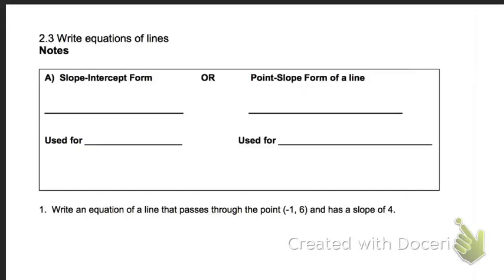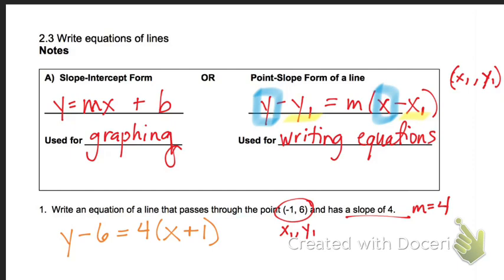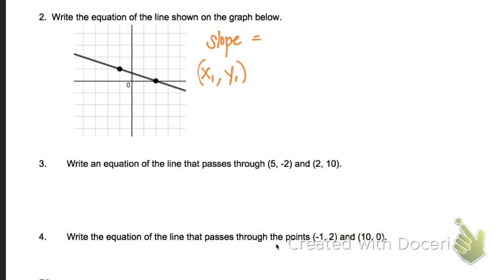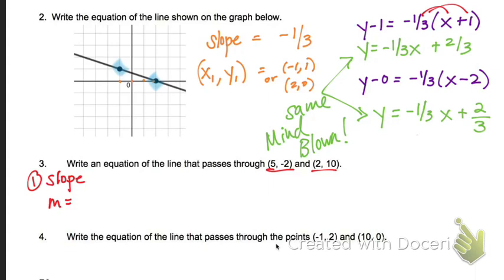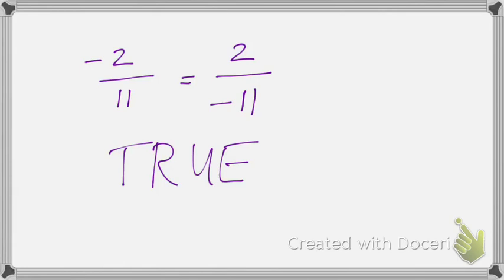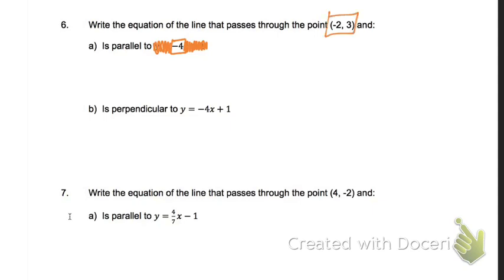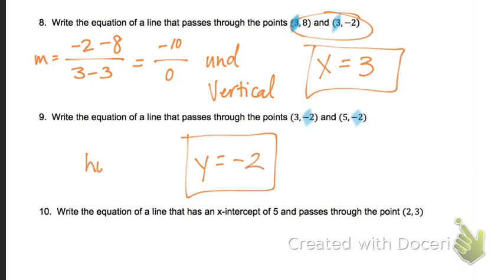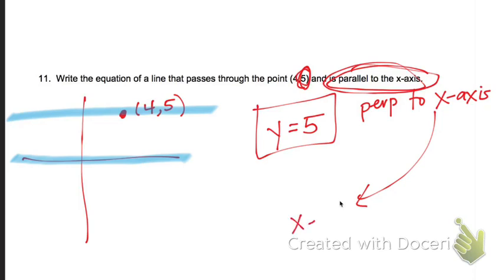2.3- Equations of Lines